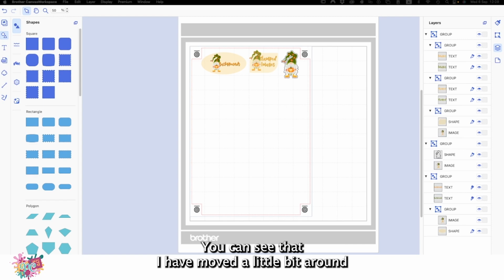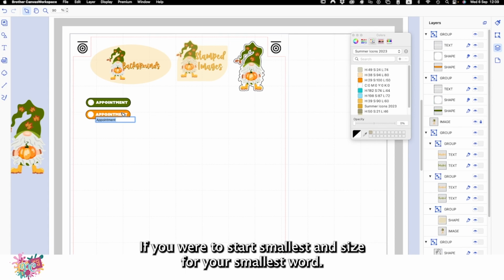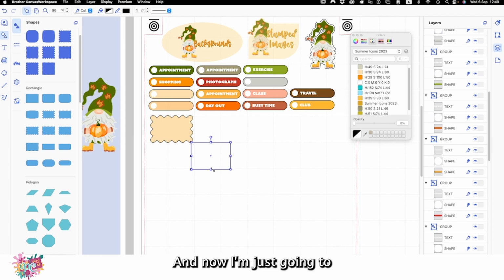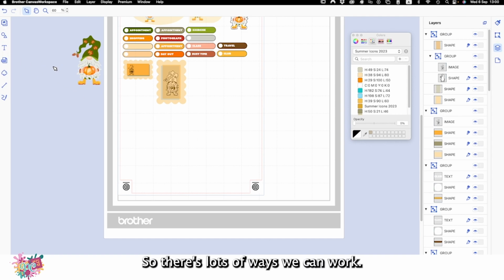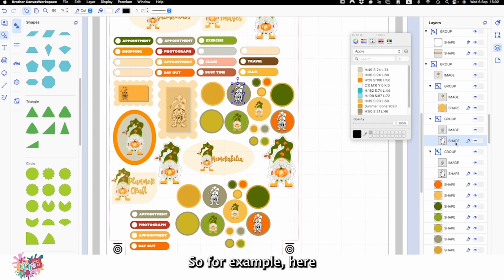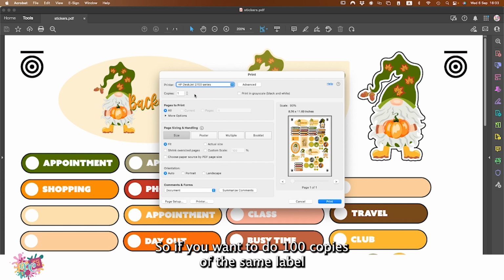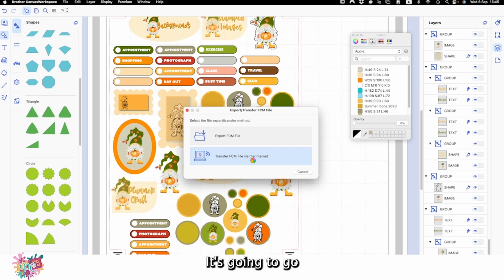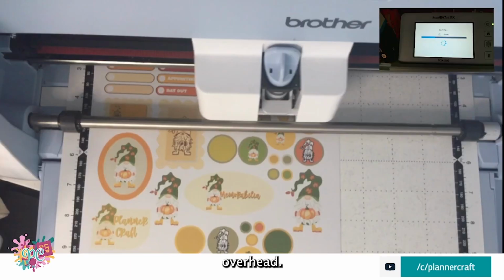Part 2 Print and Cut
Welcome to part 2 of our print and cut stickers video.